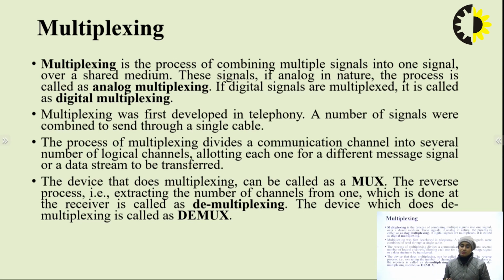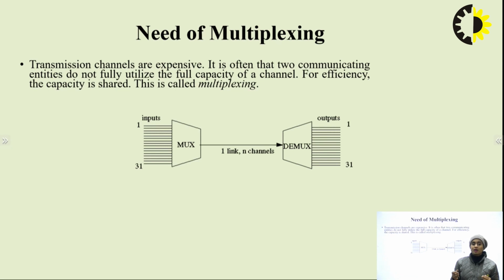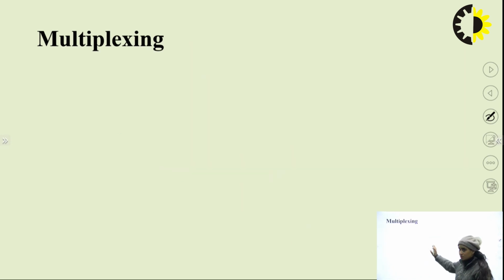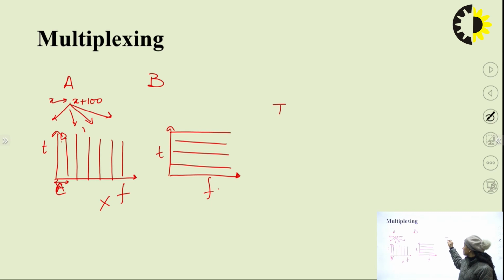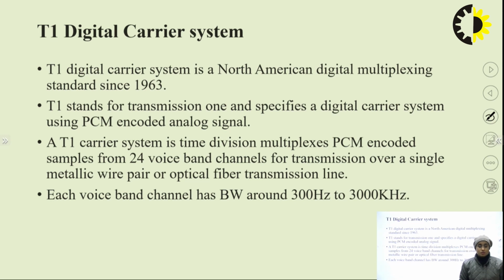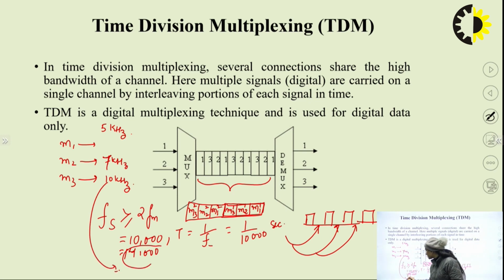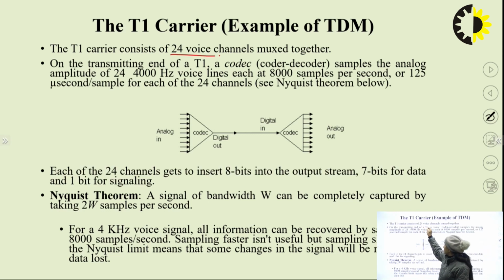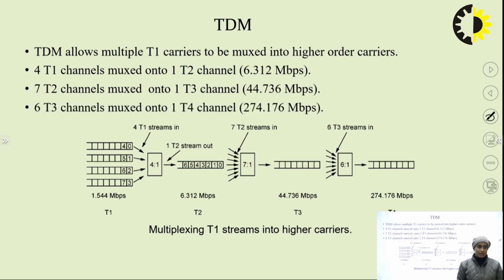ANALOG & DIGITAL COMMUNICATION LECTURE 21 ''TIME DIVISON MULTIPLEXING '' By Ms Nilufar Yasmin, AKGEC